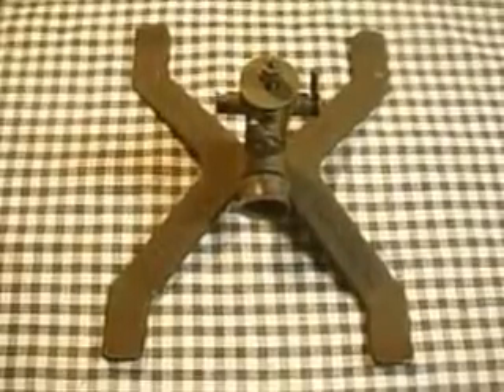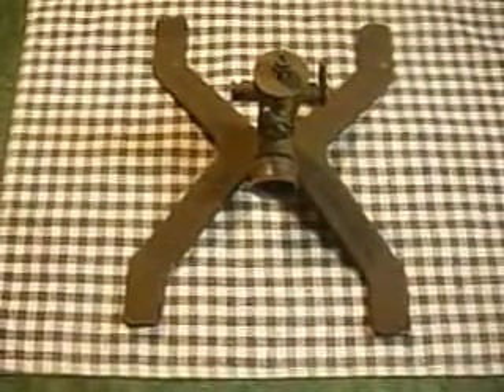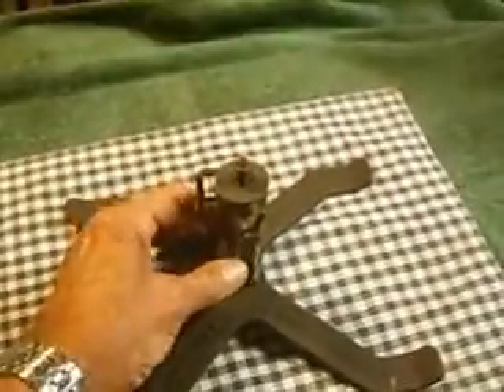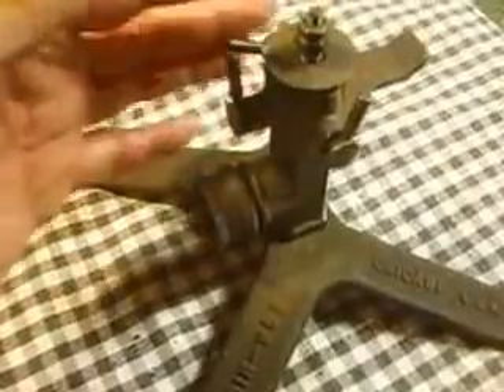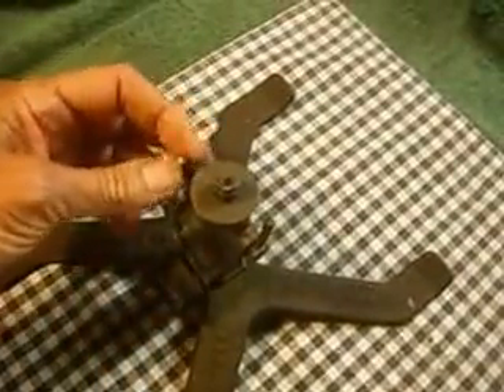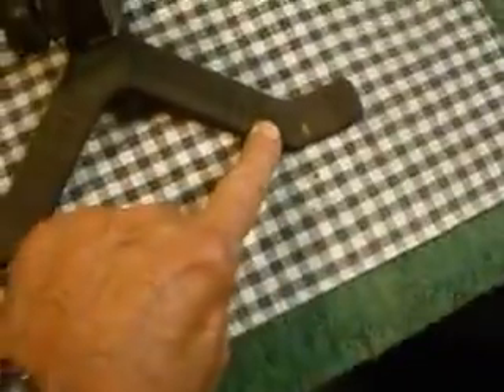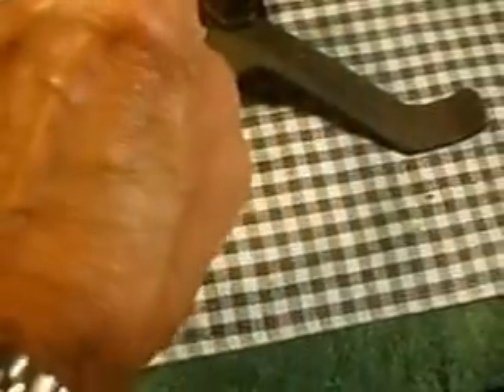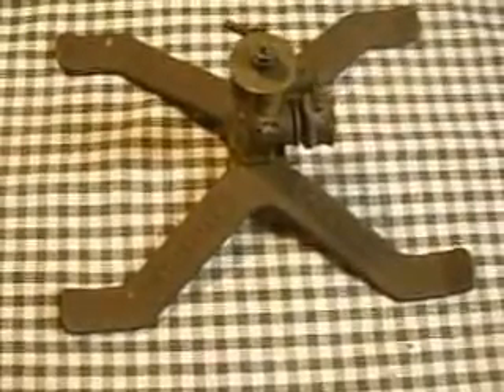Antique WITTEK Lawn Sprinkler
Ultra-RARE 1 - of -a -kind sprinkler that was produced in a limited quantity.